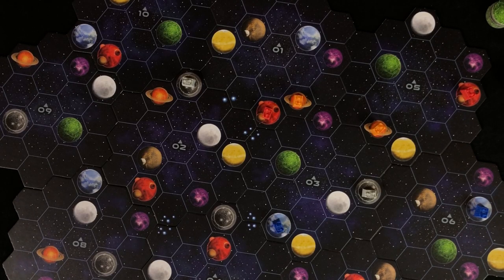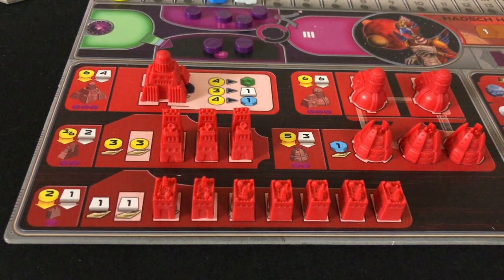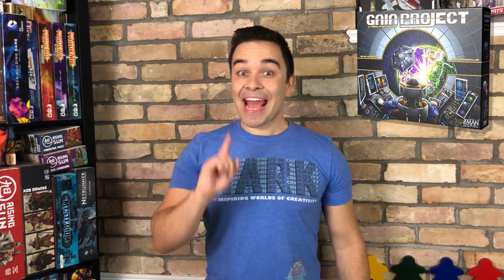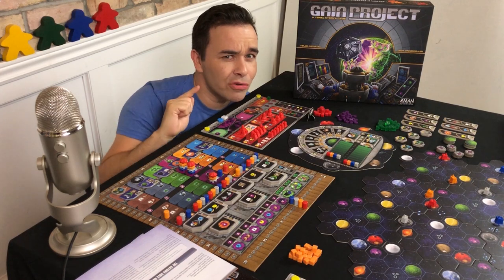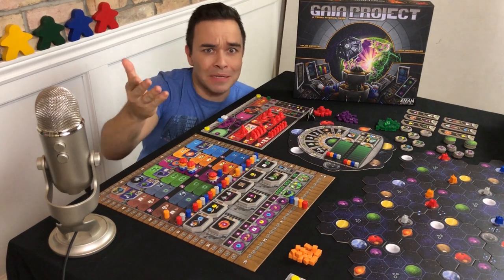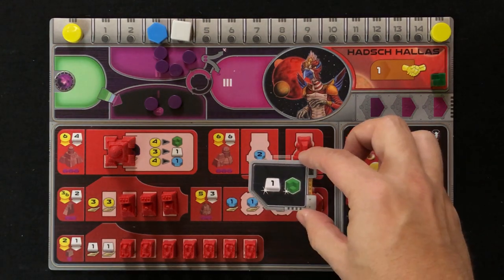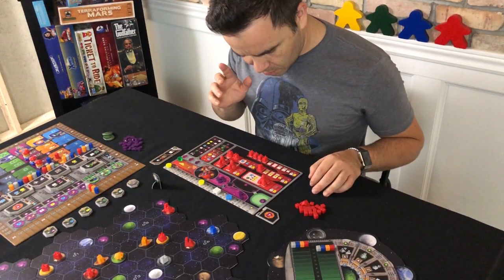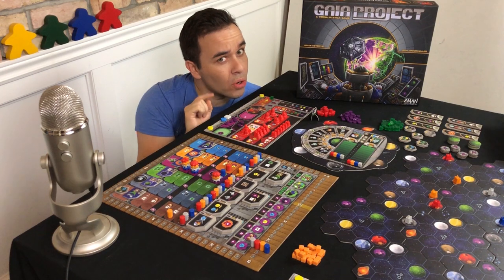Gaia Project Review with Board Game Coffee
Today we are reviewing Gaia Project published by Z-Man Games.

Gaia Project Board Game
1-4 players
60-150 mins playing time
age 12+

The official Board Game Coffee rating system

Premium Blend Gaming - 5 Stars
Full Body Flavour - 4 Stars
Pleasant Aroma - 3 Stars
Passable Brew - 2 Stars
Burnt Roast Blah - 1 Star

Send to:
Brittany Medeiros
RPO STONEYBROOK
LONDON ON N5X 0L5
CANADA

Join us weekly, as we explore new games, share the art of board games and may be even teach you a thing or two. Board Game Coffee’s mission is to celebrate the board game industry.

Man, this board game is violent!